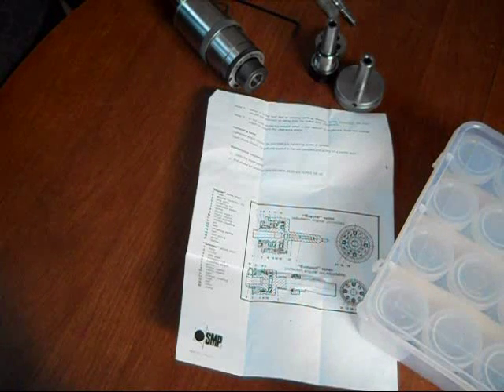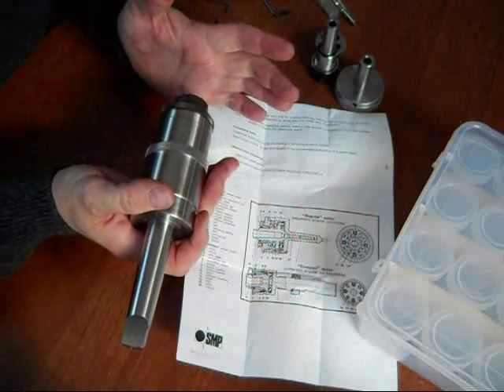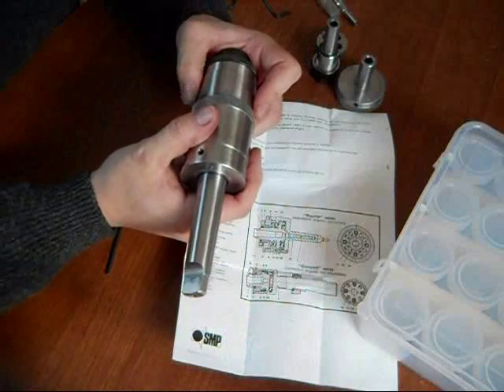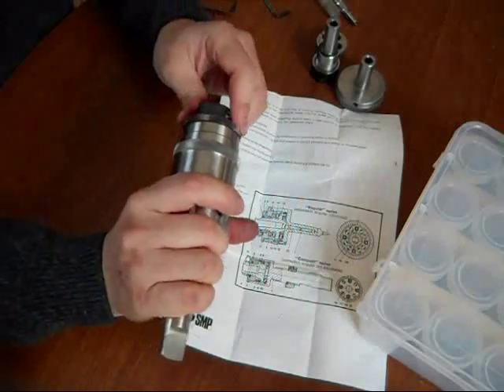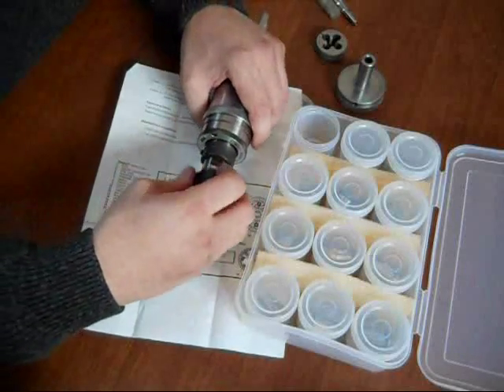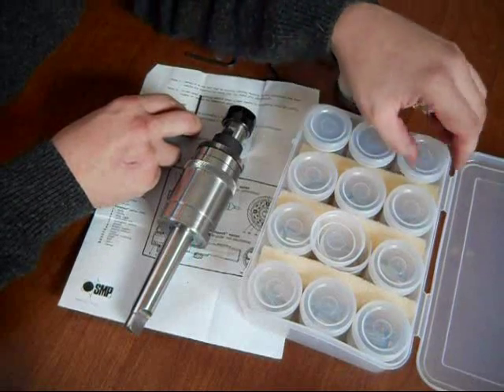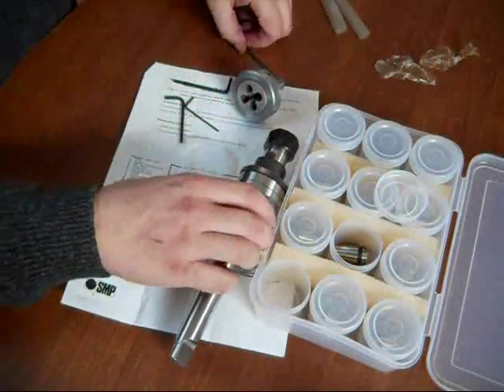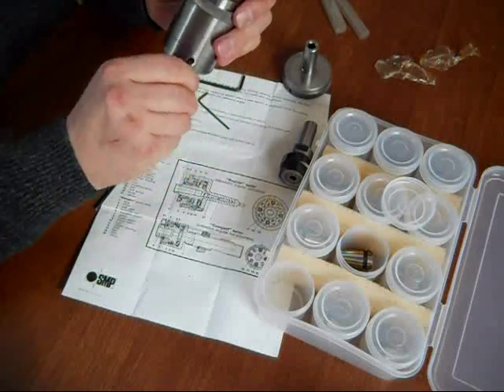Floating Barrel Chamber Reamer Holder for Gunsmithing Machinist Lathe MT3 ER20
One SMP (FRANCE) modified floating chamber reamer holder for lathe tailstock.  Features radial & lateral float.  Uses modular tooling with 16mm straight shank.  This is for sale by toolcrafter802.  I have an interested party that I've been in contact with, but if it doesn't pan out, this will go live on ebay for no reserve.